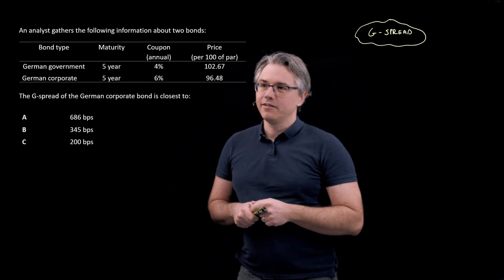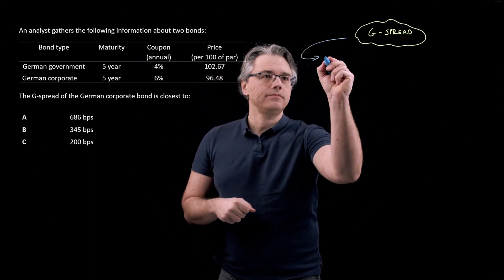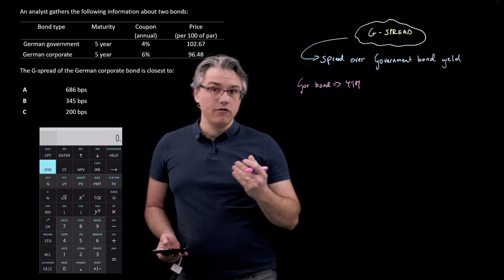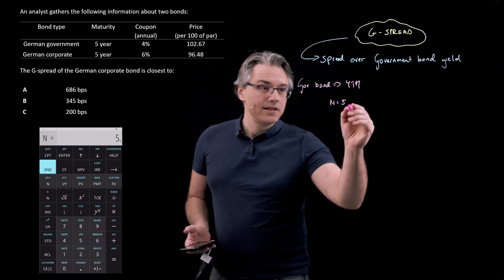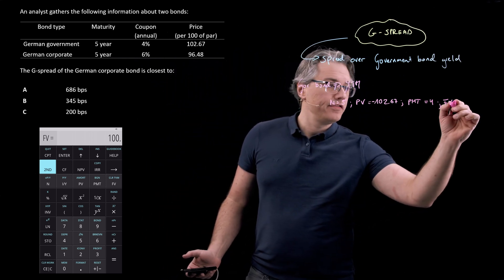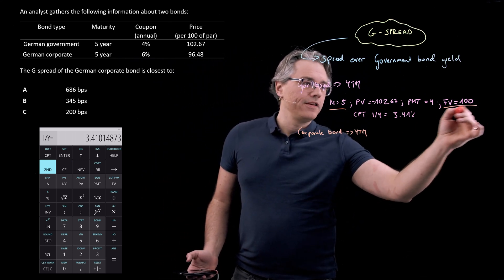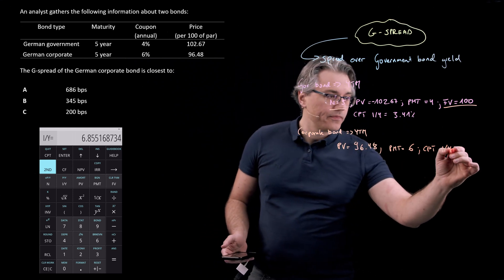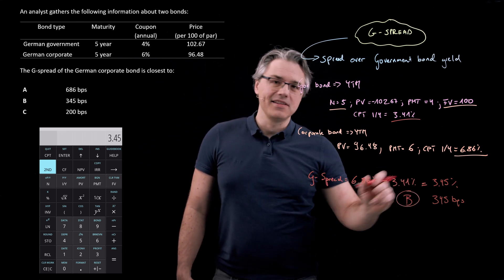G-spread (for the CFA Level 1 exam)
G-spread (for the CFA Level 1 exam) explores how to compute the G-spread (Government spread) from data about a government bond and corporate security.

This video explores topics covered in Lesson 4, Learning Module 7 of the Fixed Income section of the 2026 CFA Level 1 Curriculum.

LOS:
- compare, calculate, and interpret yield and yield spread measures for fixed-rate bonds